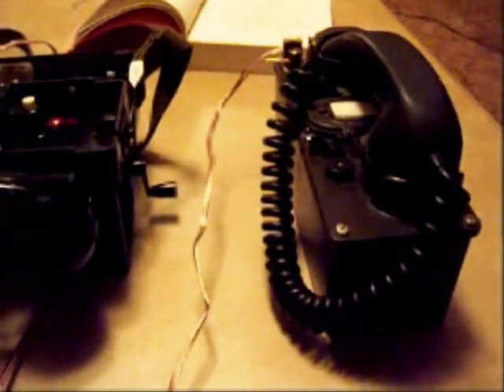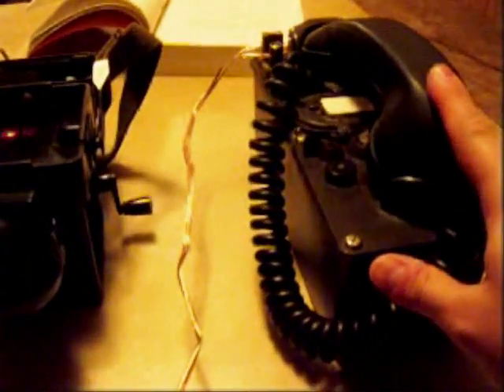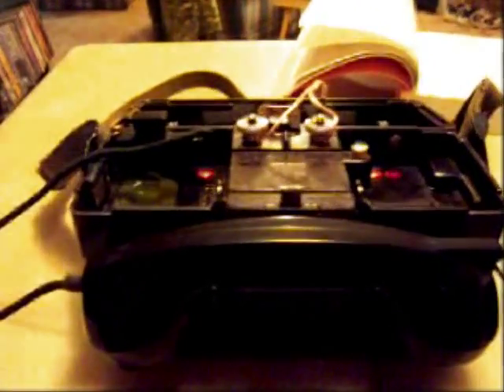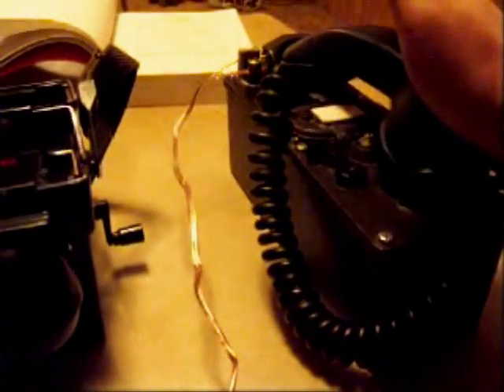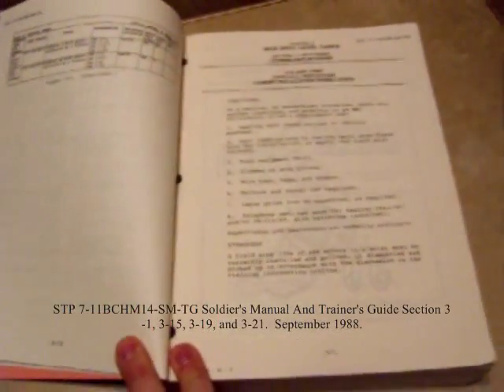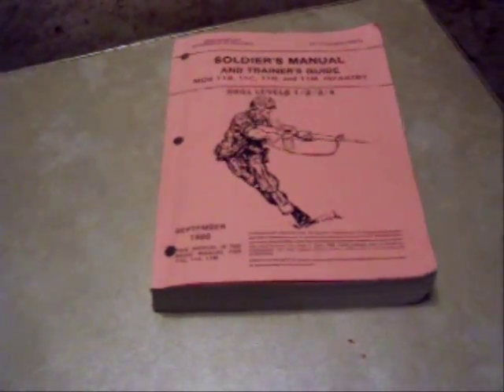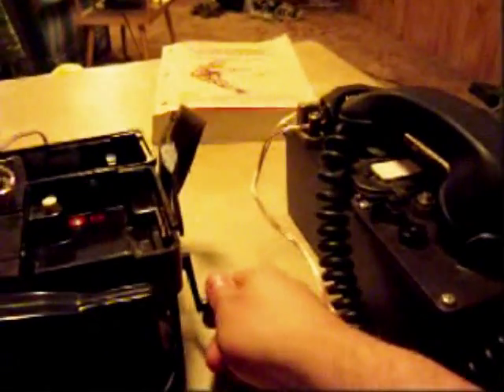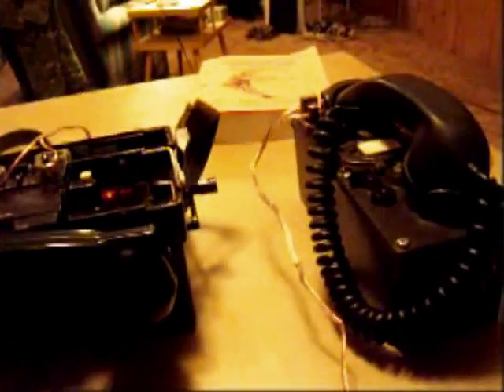Communications - TA-312 and German Field Telephones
This is a video about connecting American TA-312 and German made Field Telephones together in a common network.  Special Thanks to MMAHK and Lt. Col. Shooter.